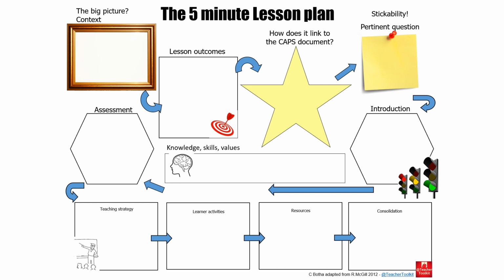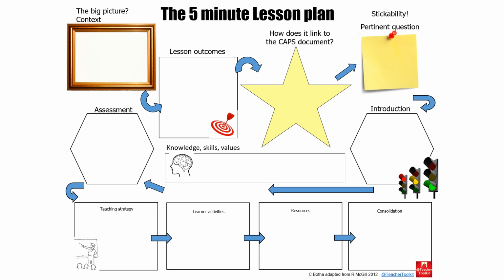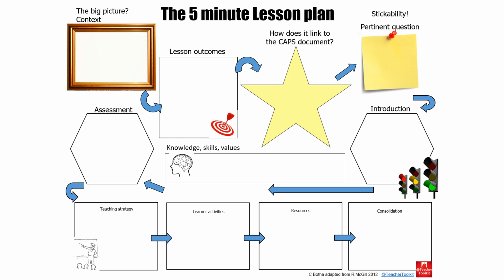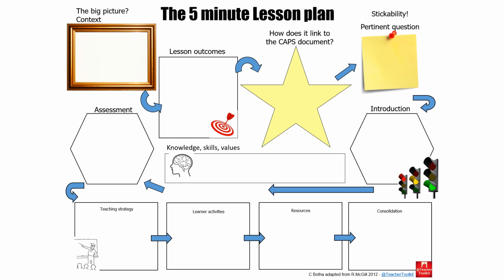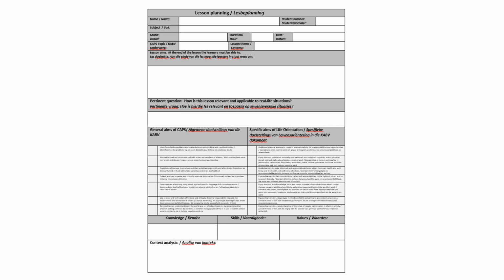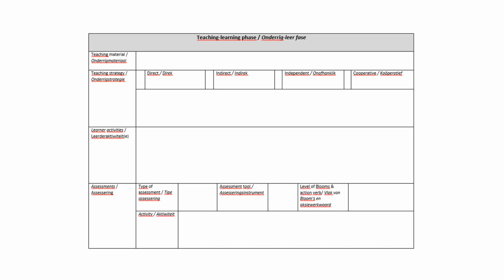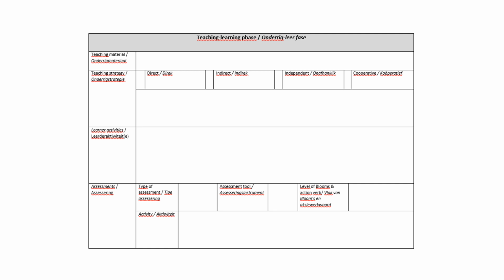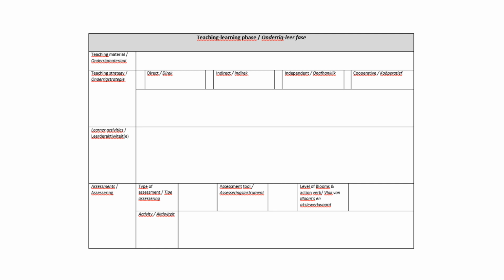Lesson planning 14 Summary